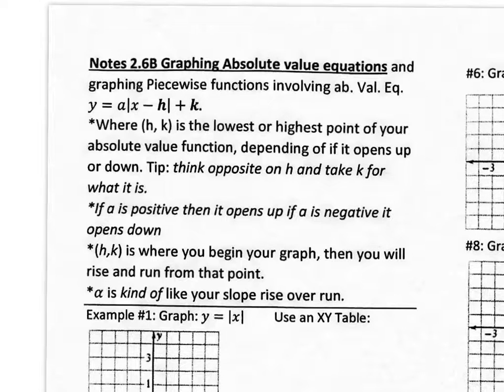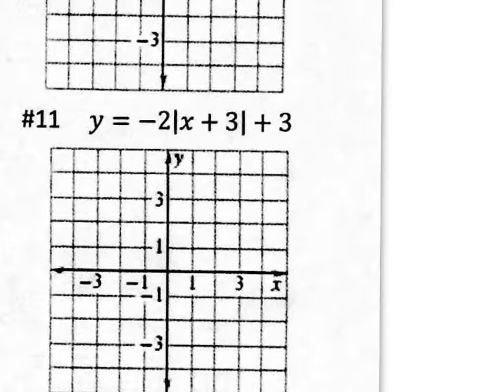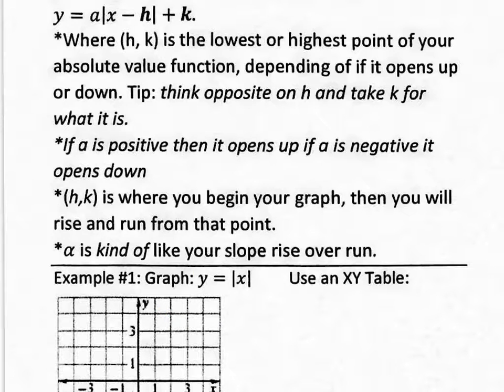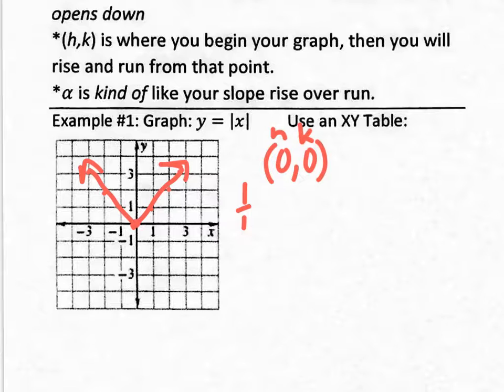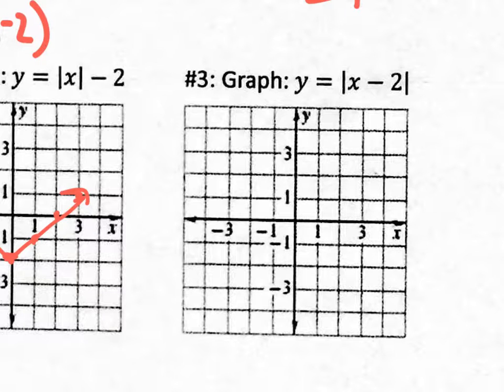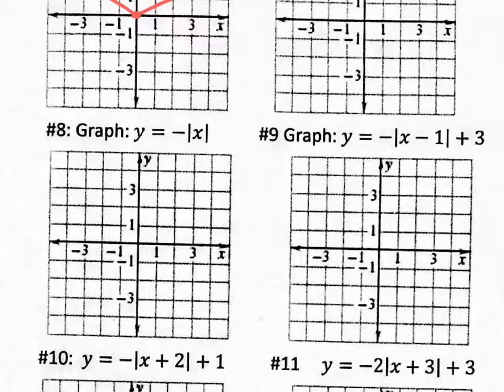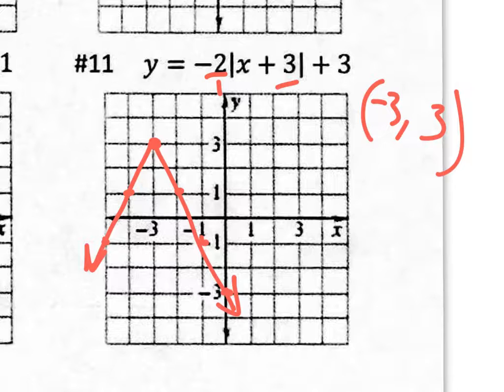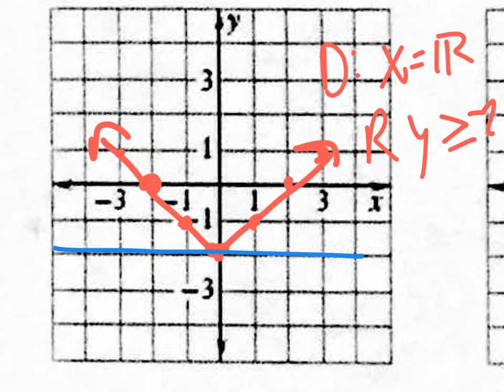2.6 graphing absolute value equations